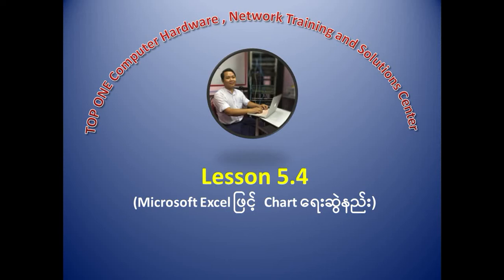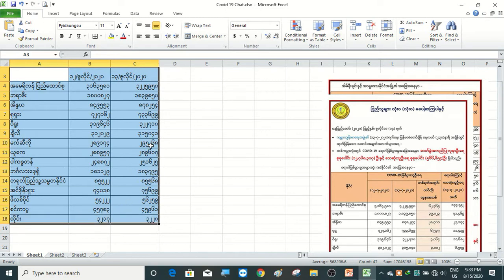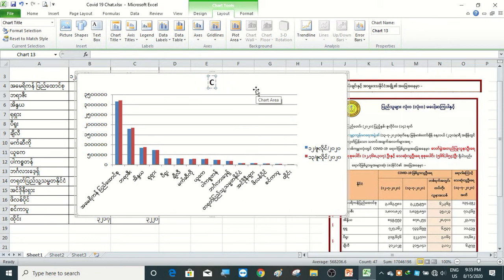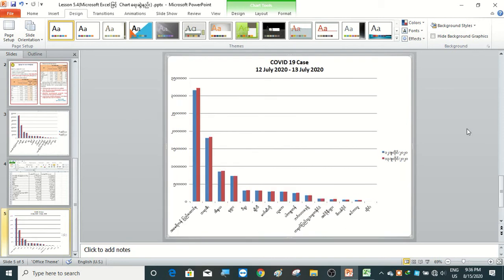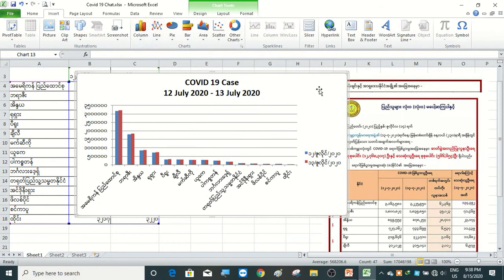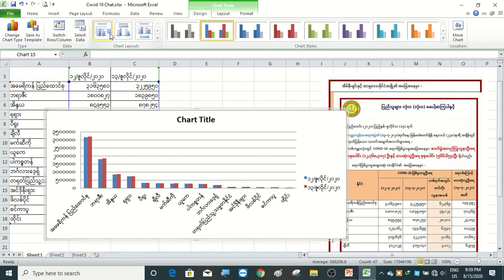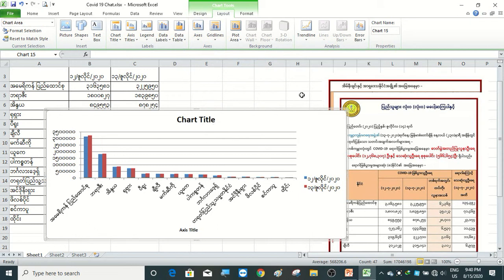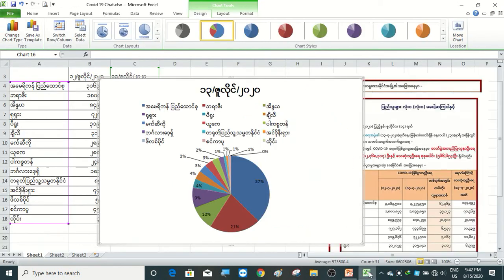Microsoft Excel Lesson 4 ( Excel တွင် Graph တွေ Chart တွေရေးဆွဲနည်း သင်ခန်းစာ)